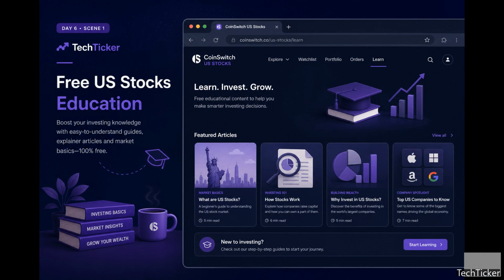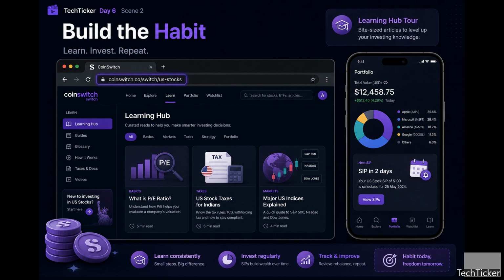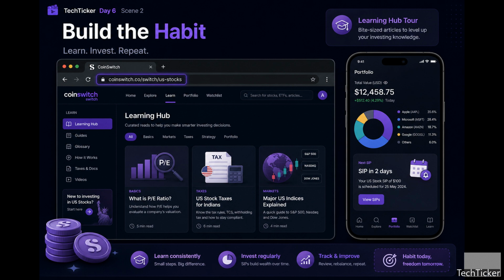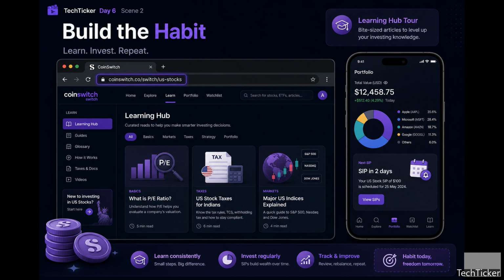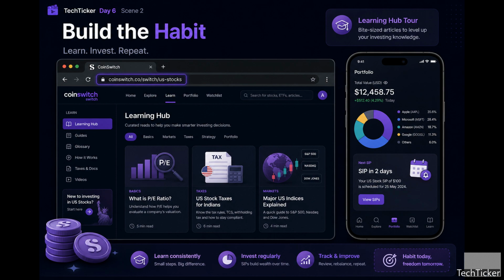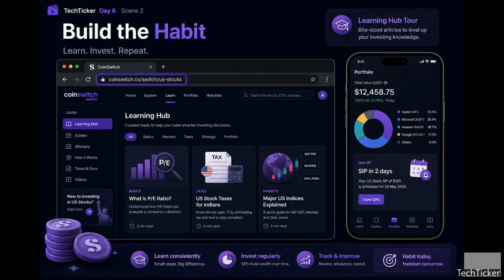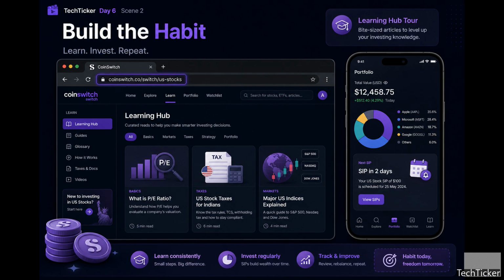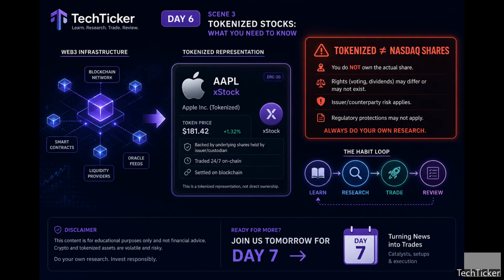CoinSwitch US Stocks Hub + Portfolio Tools | Day 6 | TechTicker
Partner Platforms — Sign up & start trading

Day 6 — CoinSwitch as your education engine: the free US Stocks learning hub, portfolio tools, tokenized (Web3) stocks and how they differ from real shares and futures. Build your first 5-name watchlist.

Read one CoinSwitch US Stocks article today and add 3 tickers to your watchlist. Tomorrow (Day 7): US market basics + Week 1 recap.